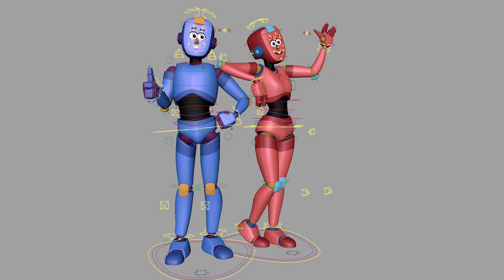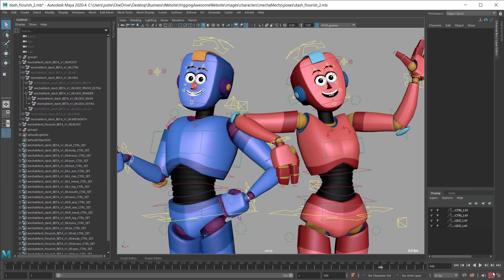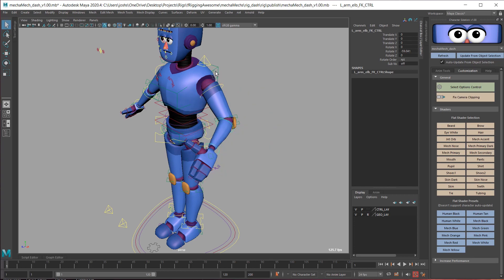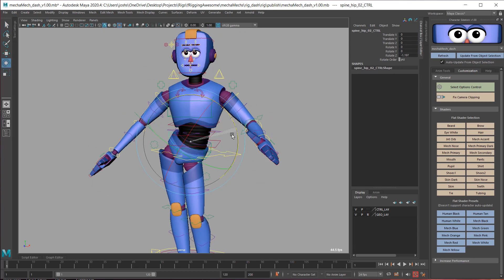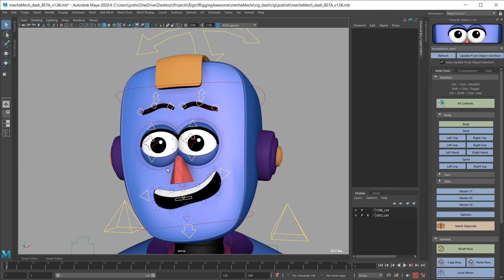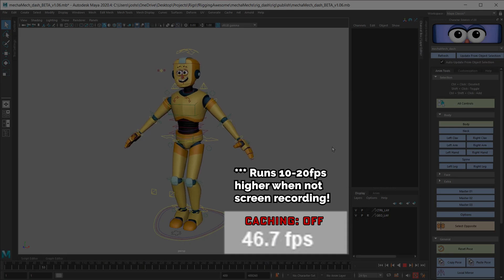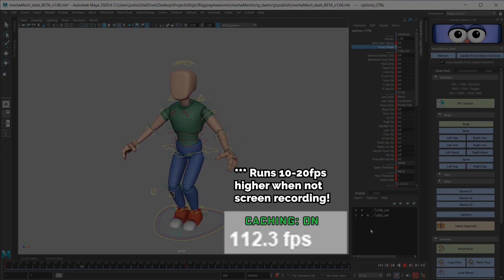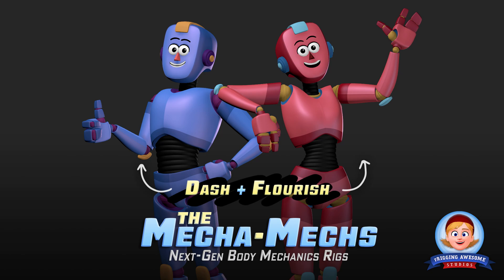The Mecha-Mechs: Rig Demo